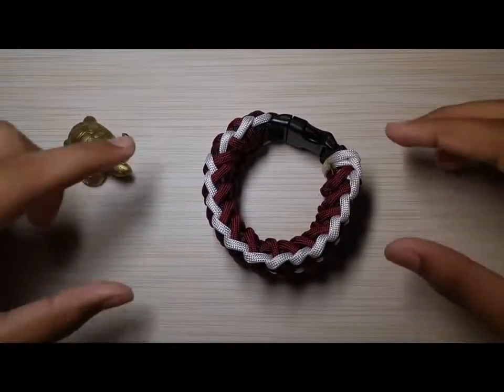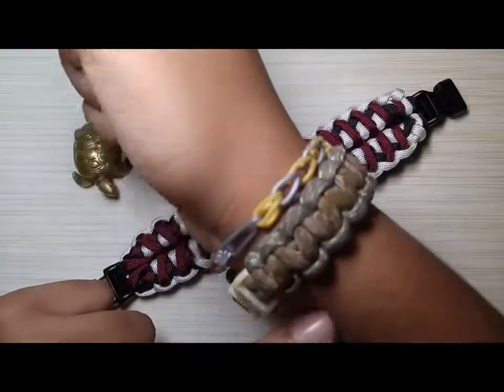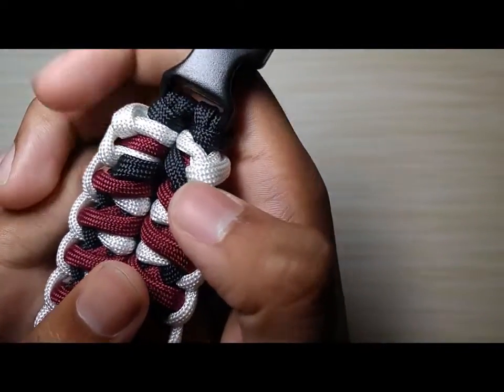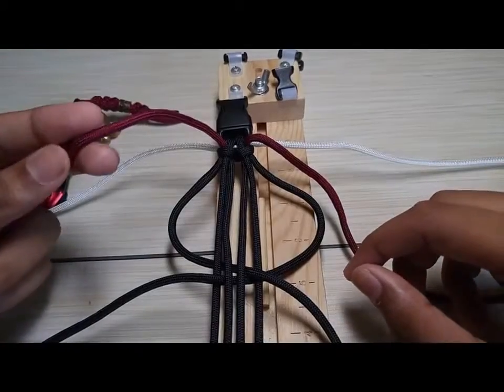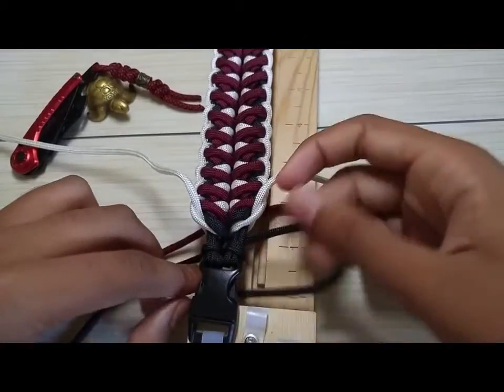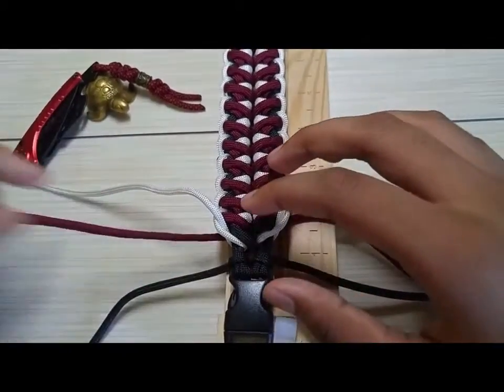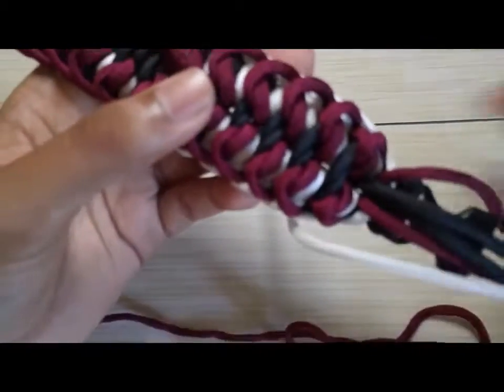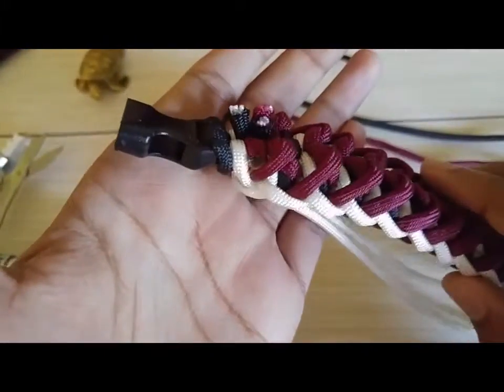Avengers End Game paracord bracelet tutorial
Hey guys! I actually made this video a while ago but didn't know what to do with it until the new Avengers trailer came out so I decided to make another themed video.

Related Tutorials (These are not my tutorials but they will help you to do the 4 strand core):

The materials I used :
550 Paracord - White, Black
Microcord - White, Red
Wooden Jig